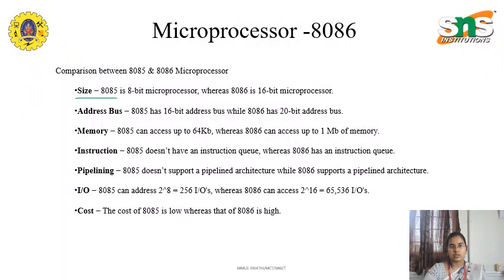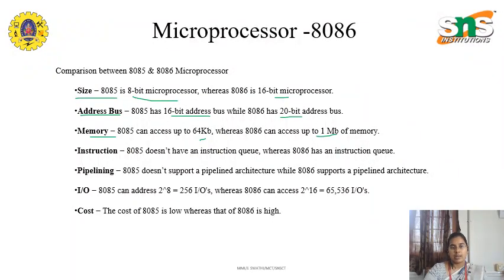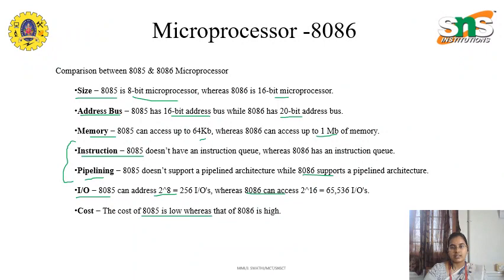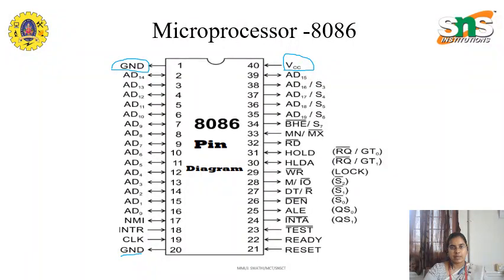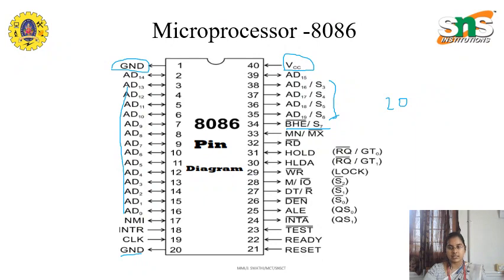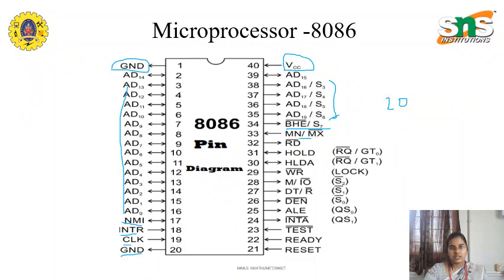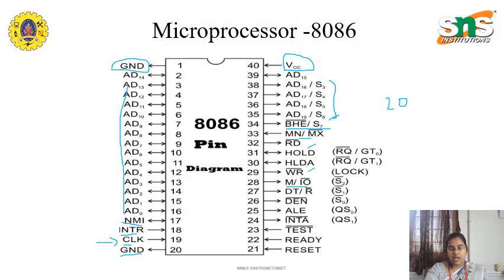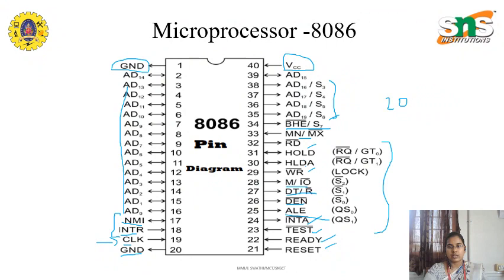LECTURE VIDEO - 8086 PIN CONFIGURATION | J.SWATHI, AP/MCT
This video describes the pin configuration of 8086 microprocessor